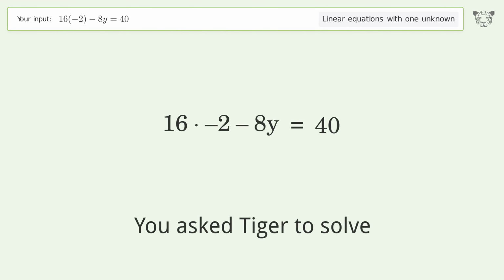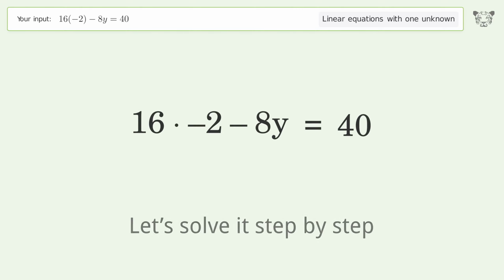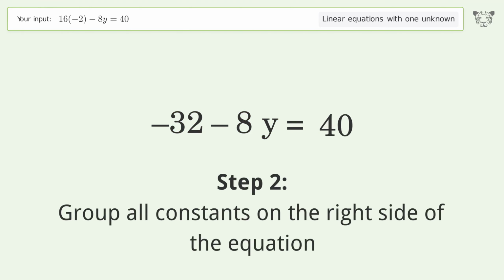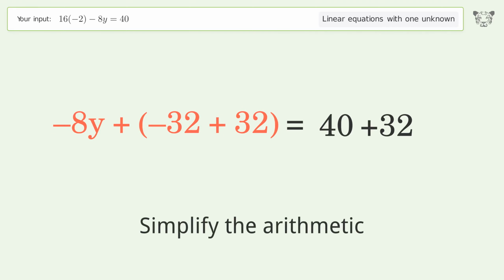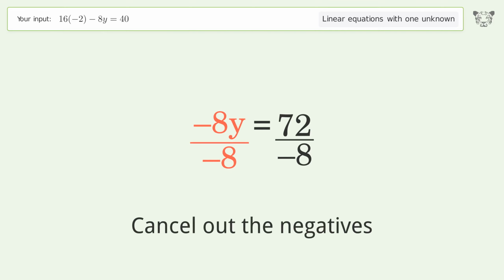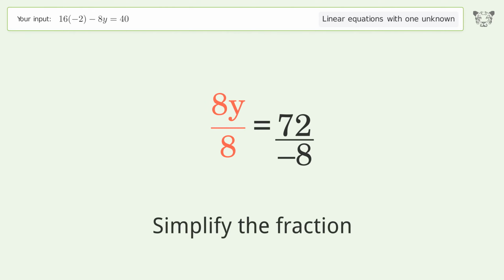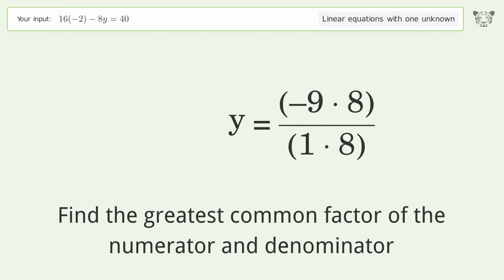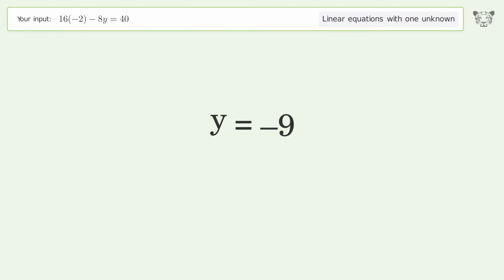Solve 16(-2)-8y=40: Linear Equation Video Solution | Tiger Algebra